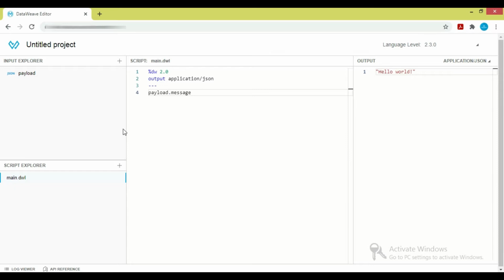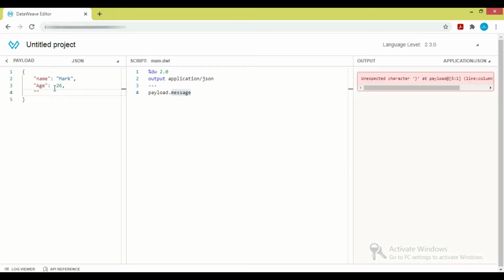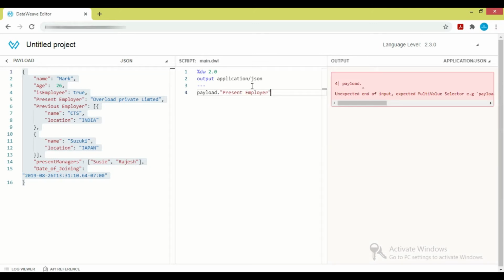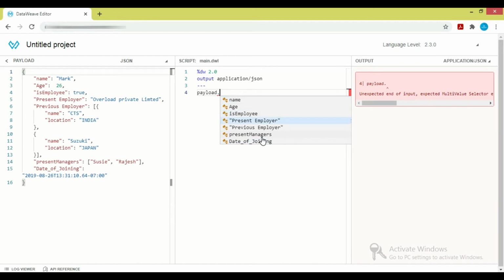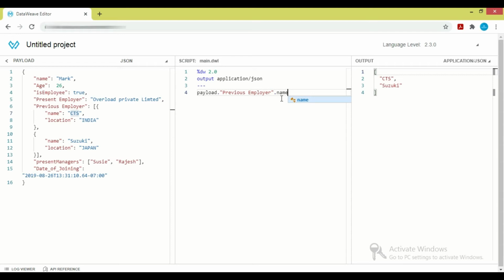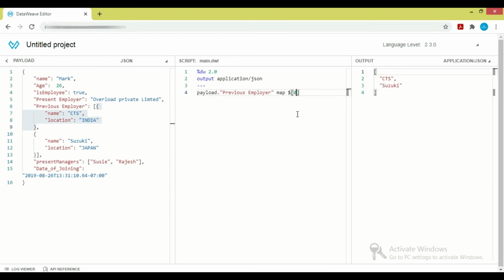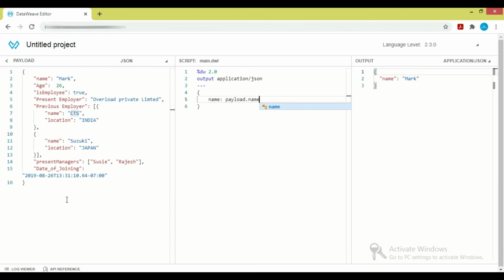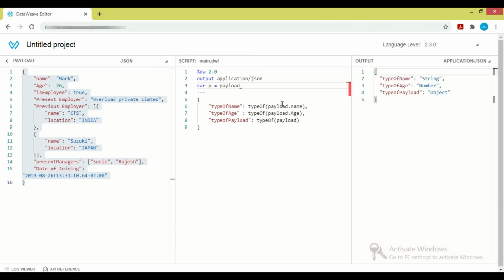Dataweave 2.0 Series Part - 1 (Basics to Advanced)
Hey Guys,

Once again I am back with a new series on Dataweave 2.0. Its been a long time since I did any video. The pandemic took some toll in everyone's lives. It did in mine too!
Unlike any other Mulesoft specific channels, I couldn't do more and more content while doubting the quality. Quality of the content is the top aim of this channel. So, I edit my videos carefully to make the best of the concepts. That's when I realized editing in hard, especially if it its a one man's show.

In this series you will learn everything from basic to advanced parts of Dataweave. I am going to cover as much as can. So, see this series as a sequence of chapters separated for your own ease, rather than thinking that this division is related to specific categories of Dataweave.

So, always start this series from this video and then slowly progress.